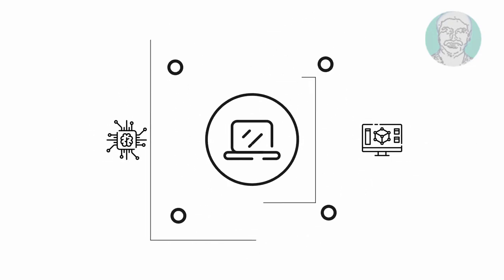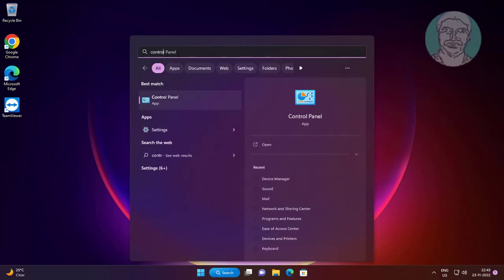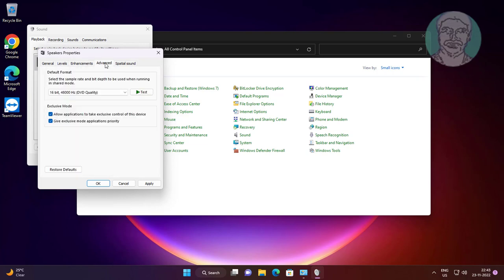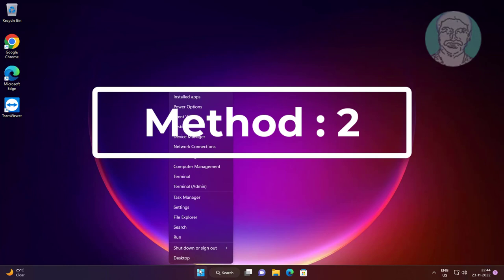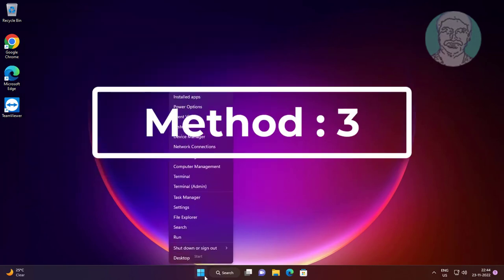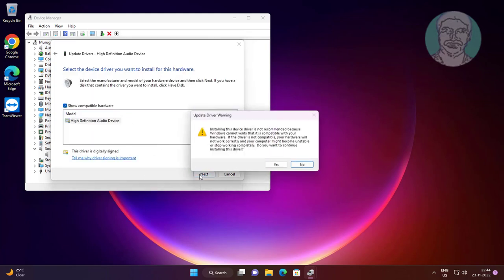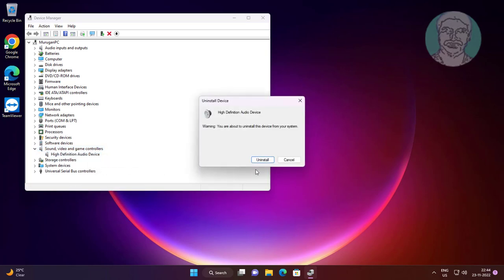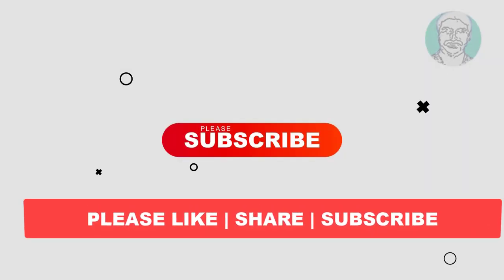Fix Windows 11/10 Random Buzzing Sound From Audio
This Tutorial Helps to Fix Windows 11/10 Random Buzzing Sound From Audio

00:00 Intro
00:10 Method 1 - Change Sound Settings
00:52 Method 2 - Update Audio Driver
01:11 Method 3 - Update Audio Driver From My Computer
03:34 Method 4 - Uninstall Audio Driver
01:53 Closing